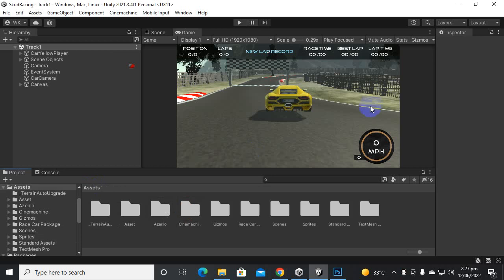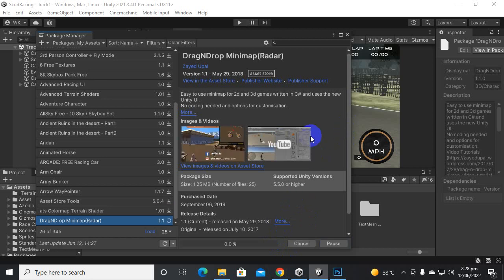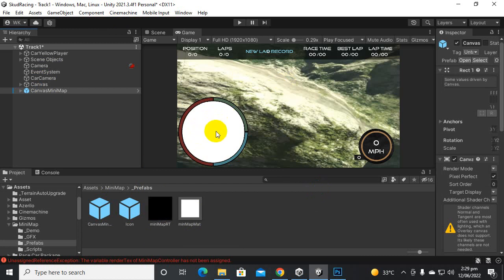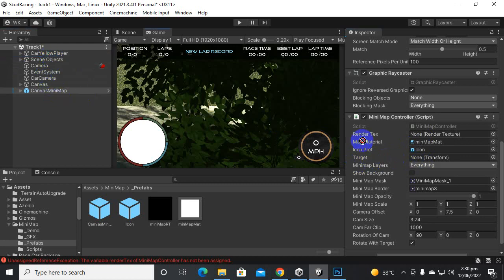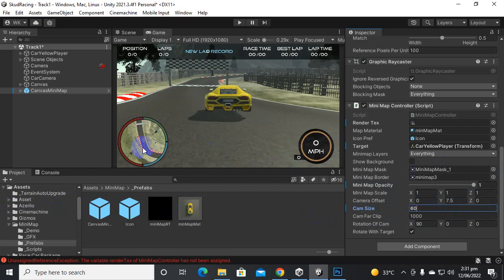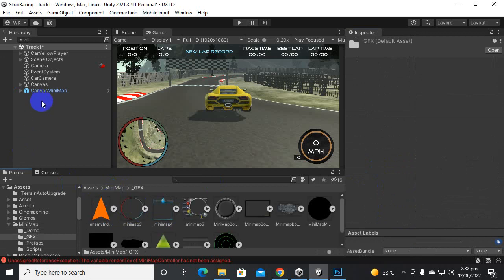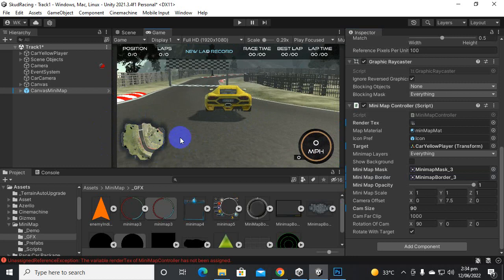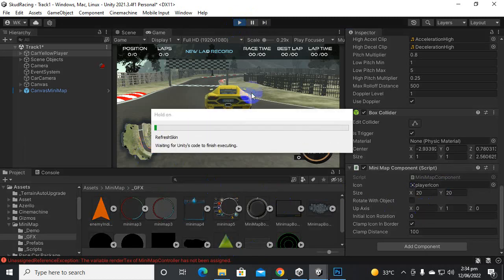Mini Map Unity Car Racing Game #11 | Car Racing Game Complete Course Unity 3d